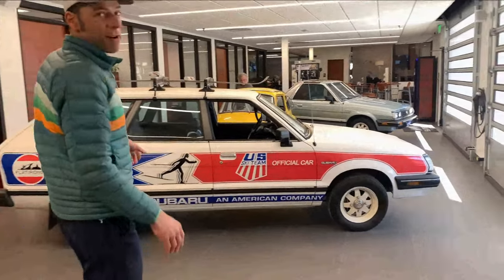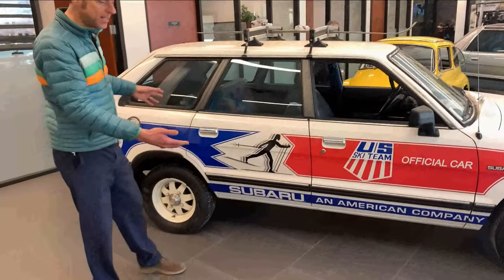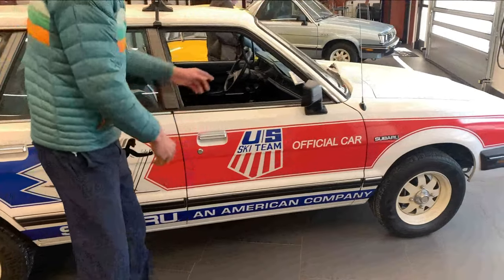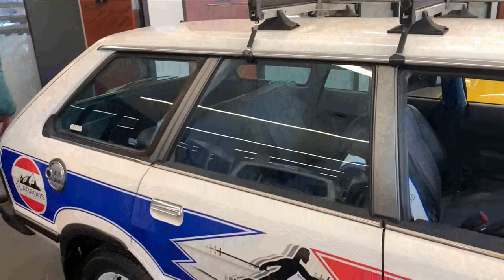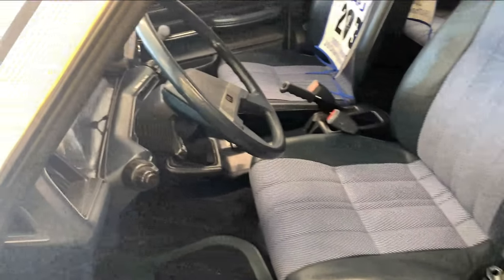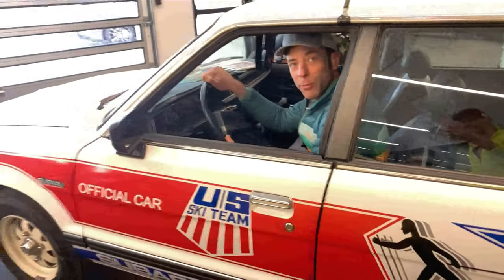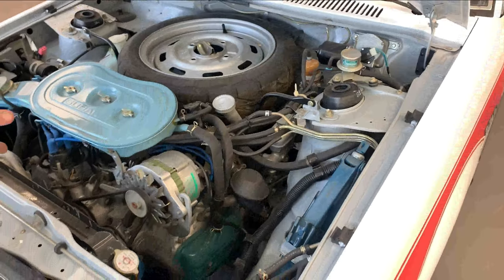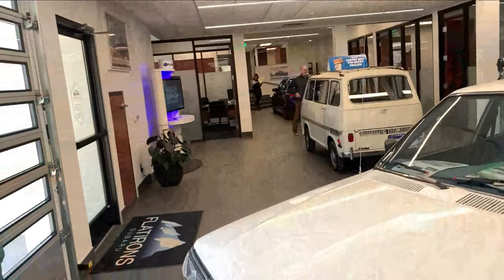1983 Subaru Ski Team Edition Wagon